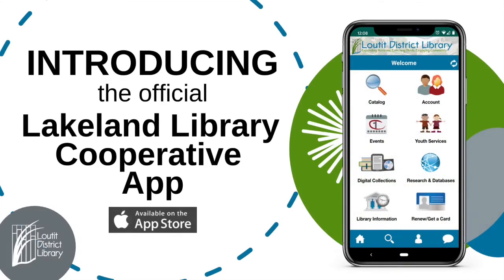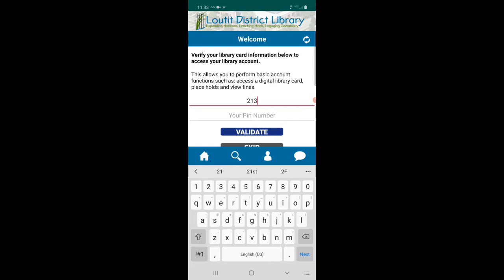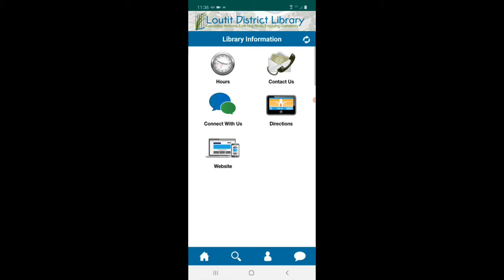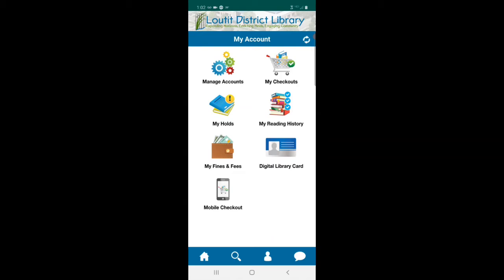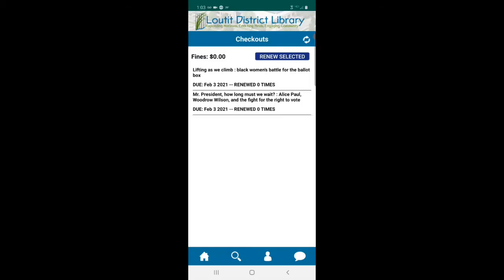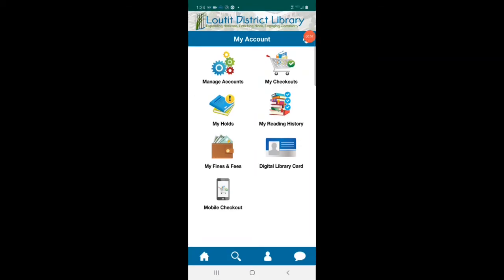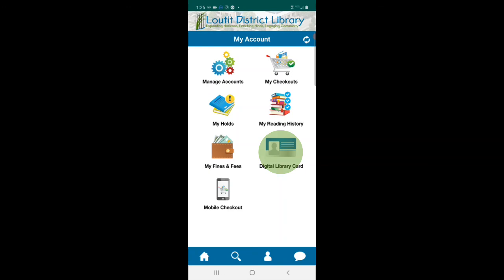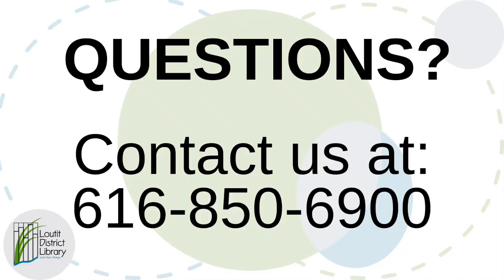Introduction to the Lakeland Library Cooperative App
This video provides an overview to the new Lakeland Library Cooperative App!